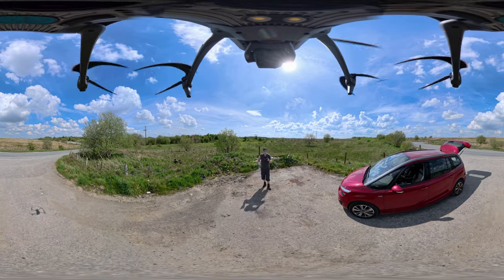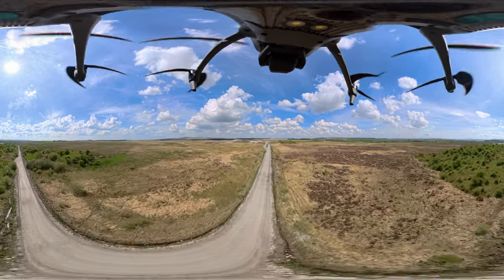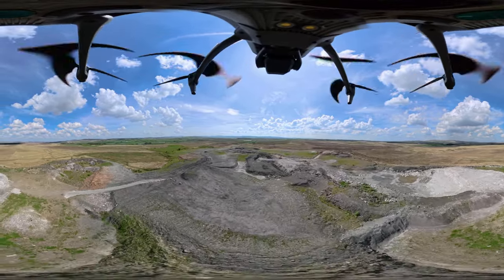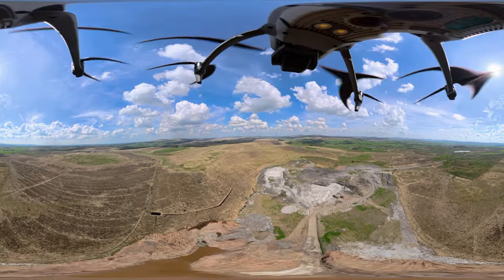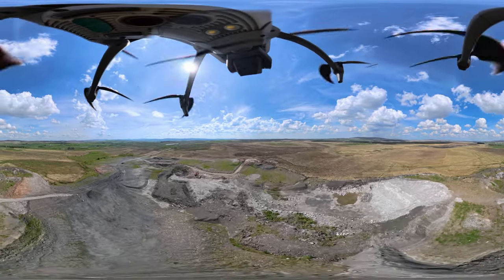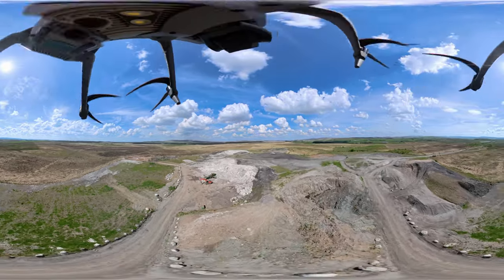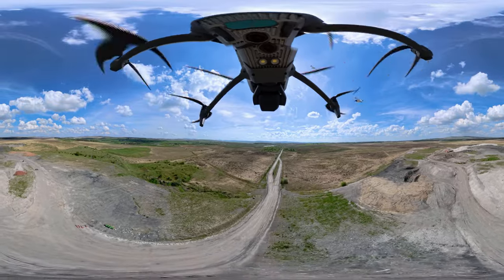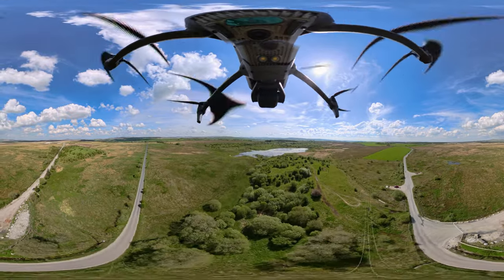Exploring the Mystery: 360° Drone Footage Over Scotland's Unusual Floating Bog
Join me on a thrilling aerial adventure as I fly over one of Scotland's most enigmatic landscapes with the Insta 360 X4 mounted on a DJI Mavic 3 to go Exploring the Mystery: 360° Drone Footage Over Scotland's Unusual Floating Bog.

 In this 360° video, experience the breathtaking views and strange ground markings of a floating bog, an area shrouded in mystery and unexplained occurrences.

🔍 What You'll See:

Stunning 360° panoramic views of Scotland's lush, green countryside.
Detailed footage of peculiar ground patterns that have puzzled experts.
Unusual phenomena captured in high-definition, providing a unique perspective on this eerie location.
🛸 Mystery and Intrigue:

Discover the legends and stories behind the floating bog.
Speculate with me on the possible causes of these strange occurrences.
Witness firsthand the eerie beauty and otherworldly atmosphere of this remote area.
📹 Tech Specs:

Camera: Insta 360 X4 for immersive 360° footage.
Drone: DJI Mavic 3 for smooth and stable aerial views.
👀 Watch in VR for the full experience!

If you'd like to support me to get out and about more and visit more of Scotland with Lassie, Laddie and Caledonia - my DJI Mini 2, DJI Mini 3 Pro and DJI FPV drones, you could always stick some fuel in my tank using this link. And it is very much appreciated!